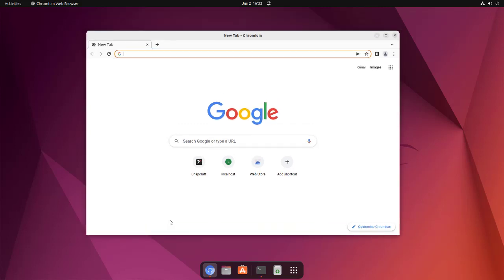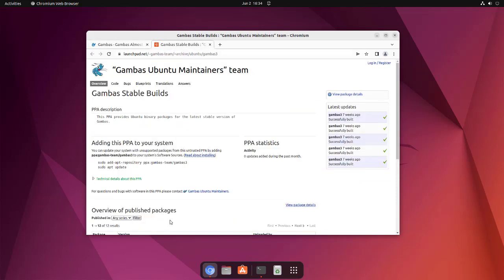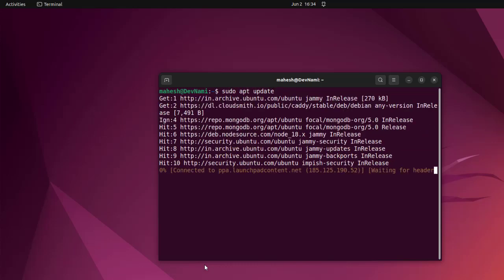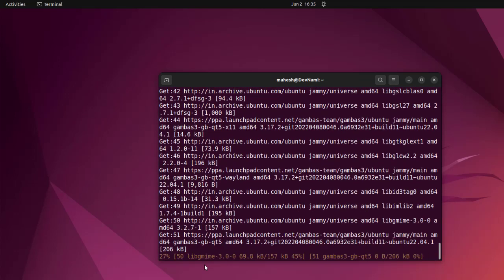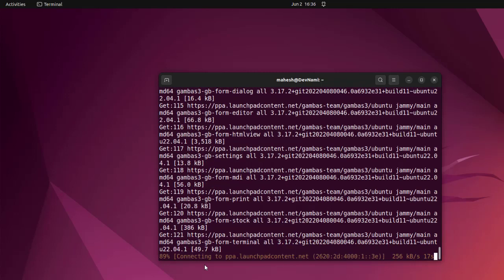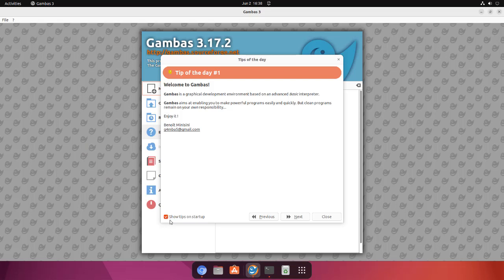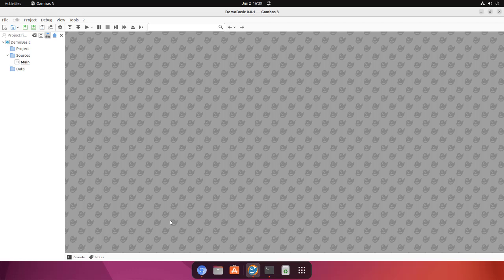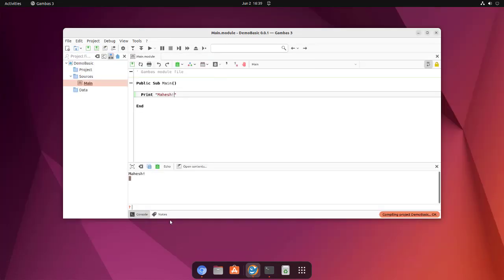Gambas Basic - How to Install Gambas in Ubuntu Linux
Learn How to Install Gambas in Ubuntu Linux. How to Install gambas3 software package in Ubuntu.